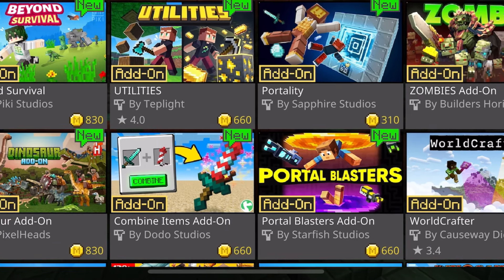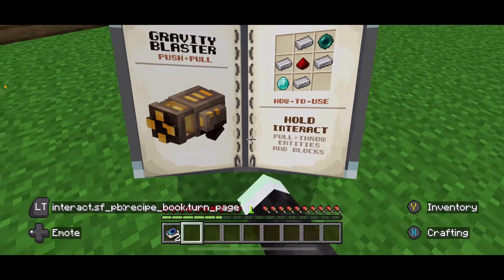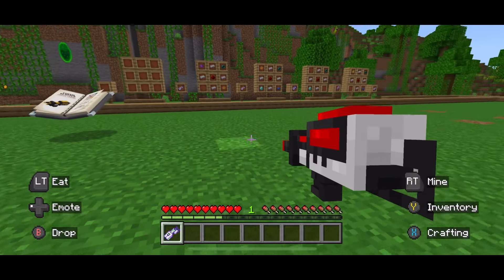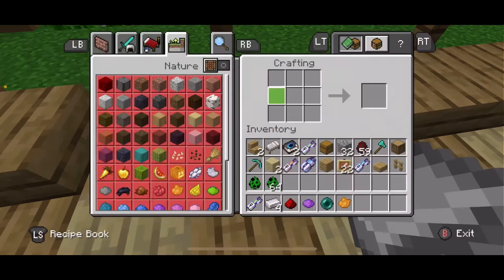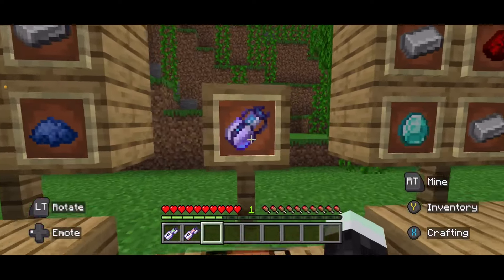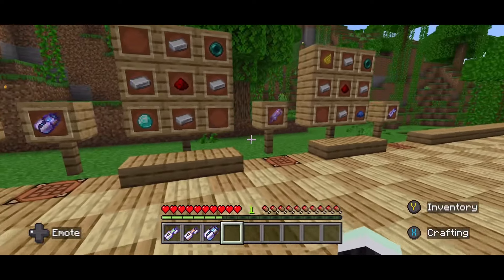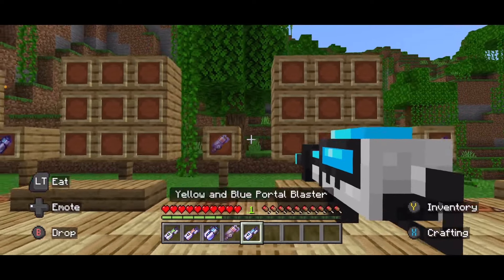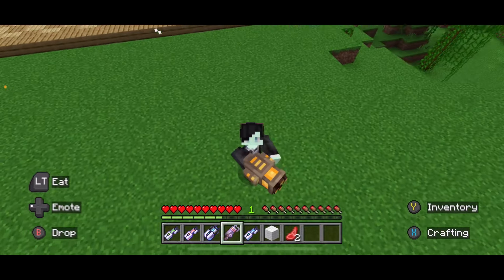PORTAL BLASTERS ADDON for Minecraft Bedrock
Hey guys today’s video I am showing you guys the Portal Blasters Addon made by @starfishstudios for Minecraft Bedrock Edition I hope you guys enjoy it

Don’t forget to leave a like for more addon videos👍 If you guys enjoy the channel then make sure to hit the subscribe button no need to pay it is 100% free ❤️❤️❤️